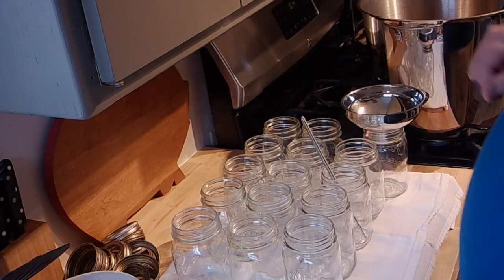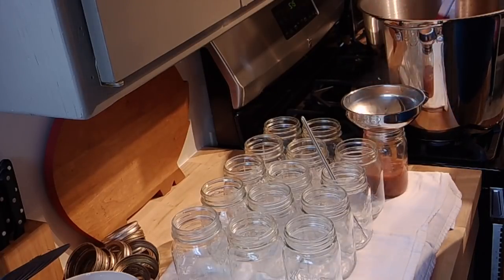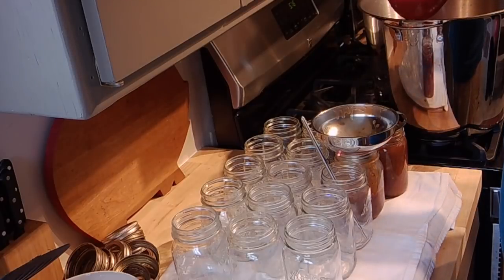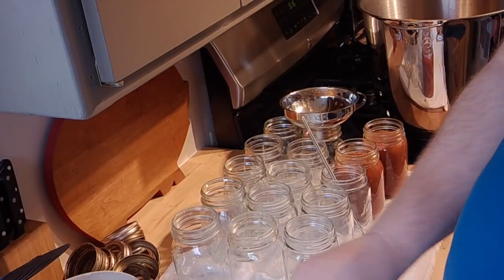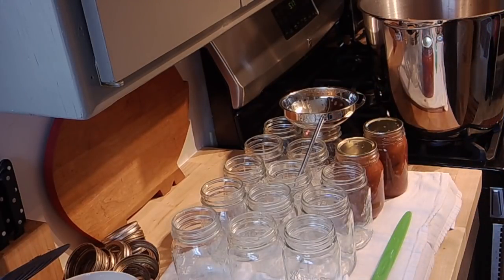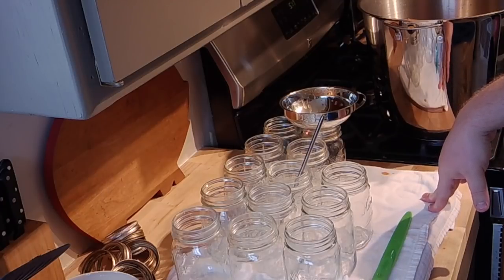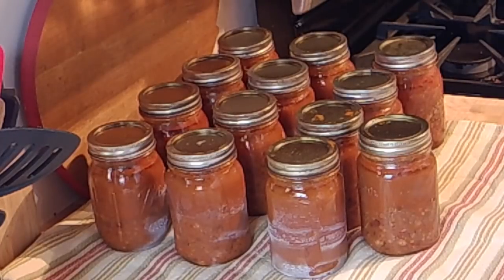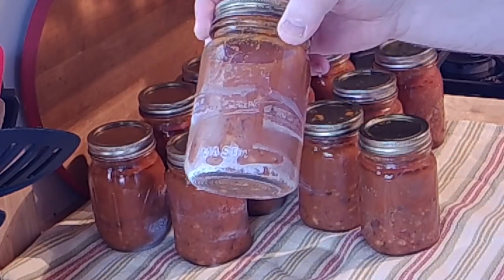Canning Leftover Chili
I though I would bring you all along for Canning Leftover Chili. This is a great make ahead and money saving option.

Instant Pot